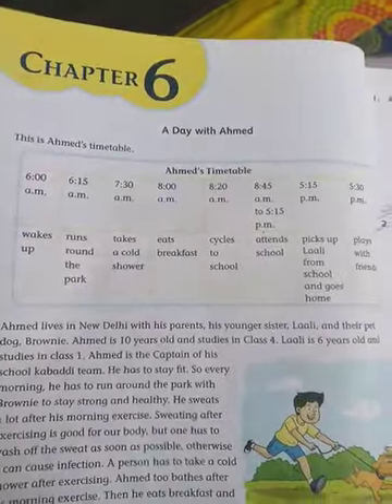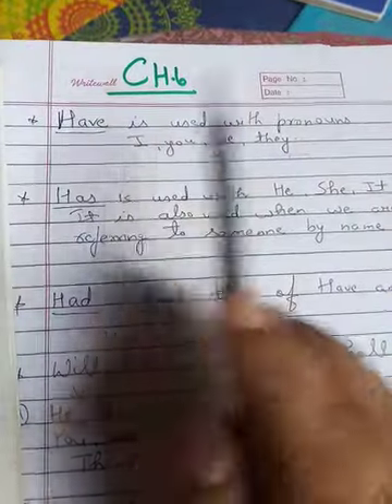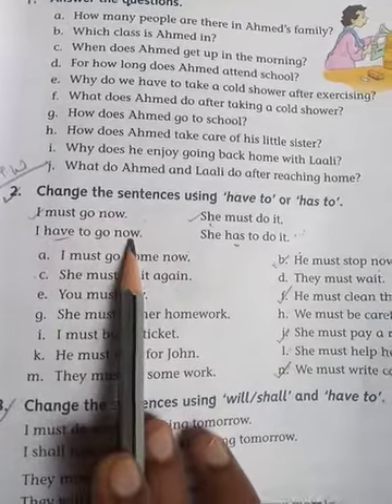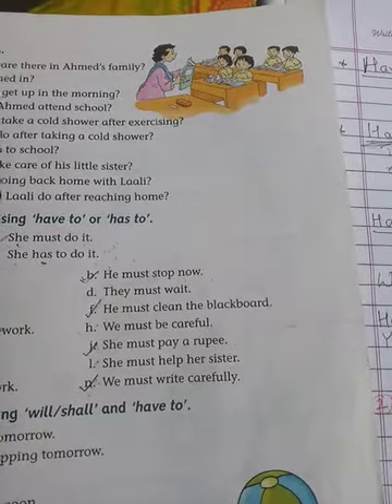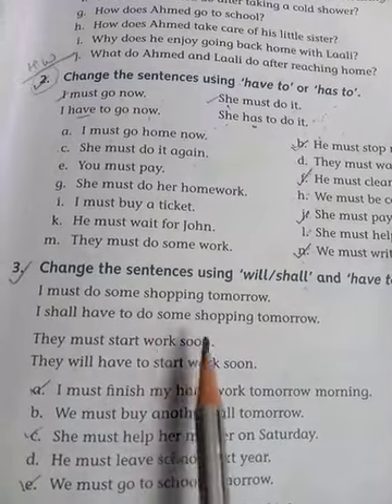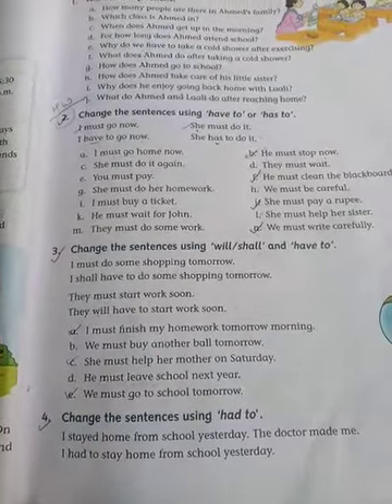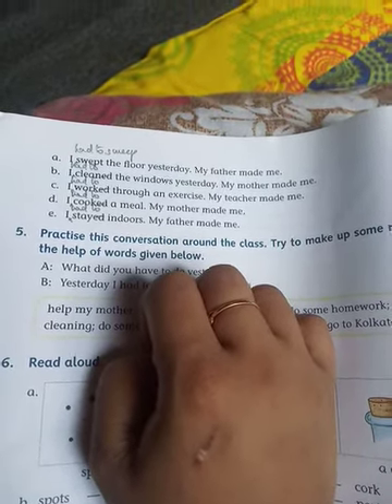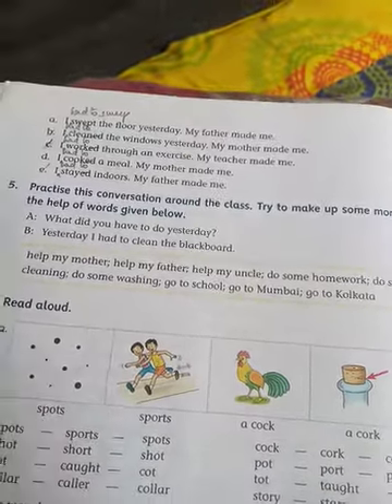Uses of Have, Has, Had And Will/Shall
Class 4
Ch-6
Active English